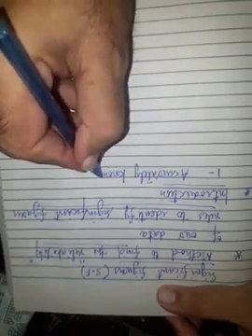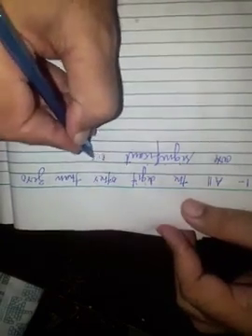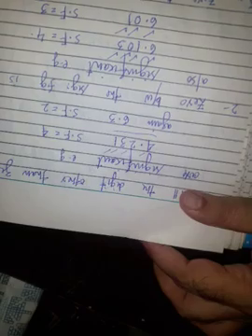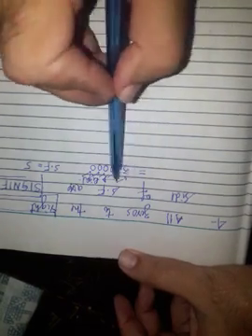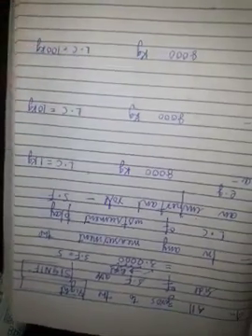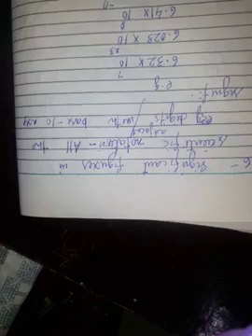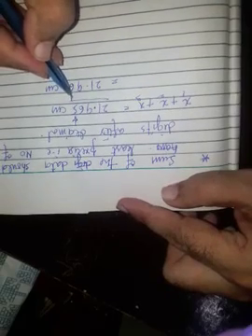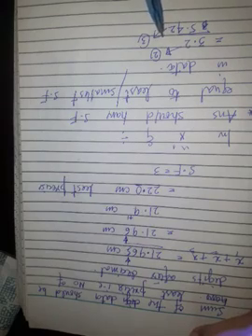Physics XI Lec 02 week 02 Significant Figures